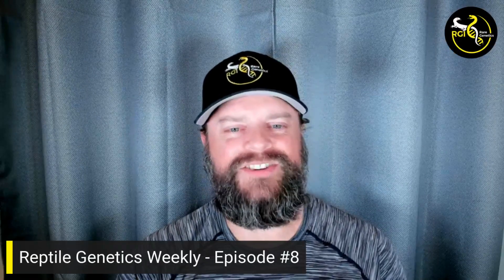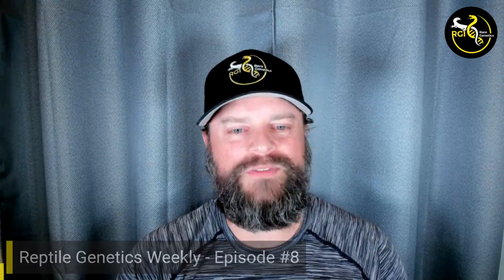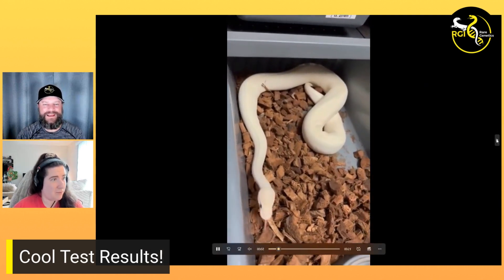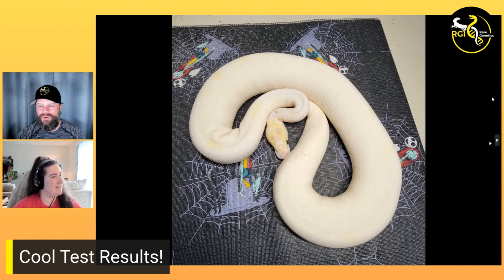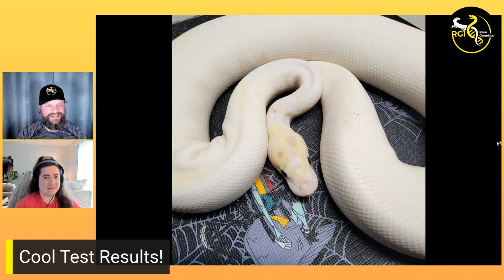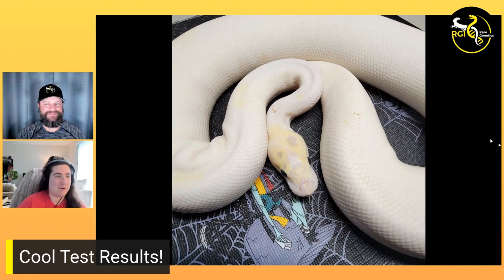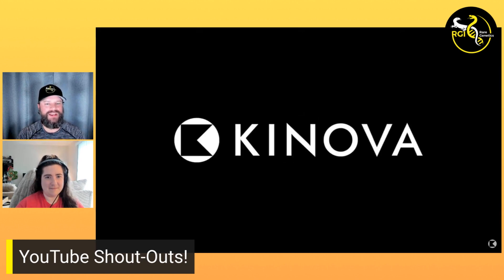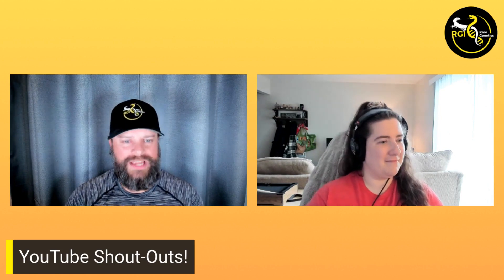White Snakes With Hidden Genes! - Reptile Genetics Weekly Ep. 8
What's going on in the world of reptile genetic testing???

Dr. Ben Morrill of Rare Genetics, Inc. presents the next episode in Reptile Genetics Weekly, a video series where we discuss genetic research in reptiles.

Episode #8 is another update on RGI's latest morph test research, some shout-outs to content creators who highlighted us right here on YouTube, and finally some STUNNING genes that have been discovered in our customers' shed tests!

Special thanks to Jeannie Abbott of Nevermore Acres, @KINOVAReptiles, @AlwaysEvolvingPythons, and @cerebralserpents for contributing to this video via your shed tests and videos!

Let us know if you have feedback or questions for future episodes in the comments below!